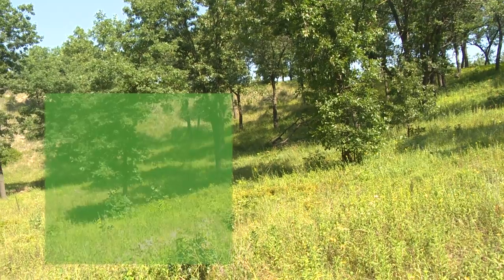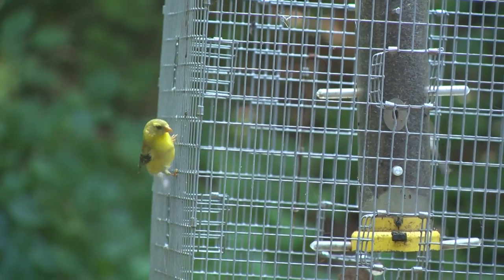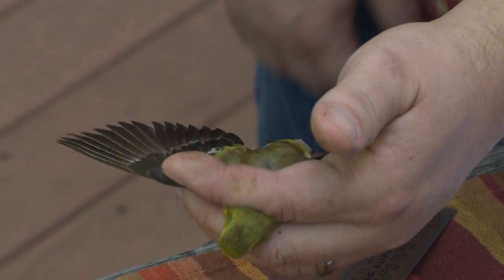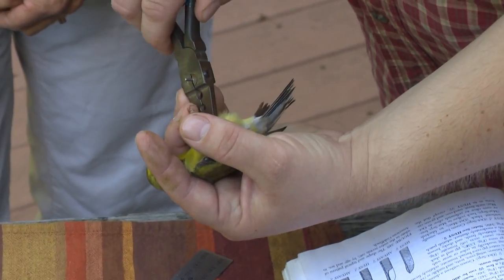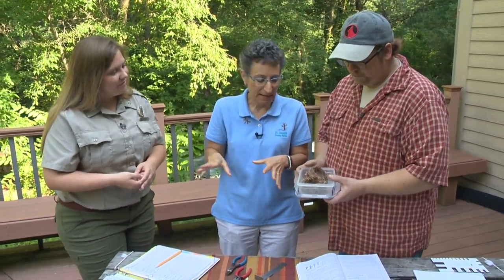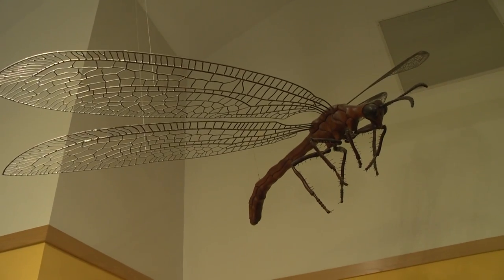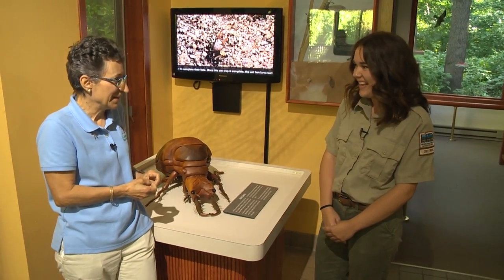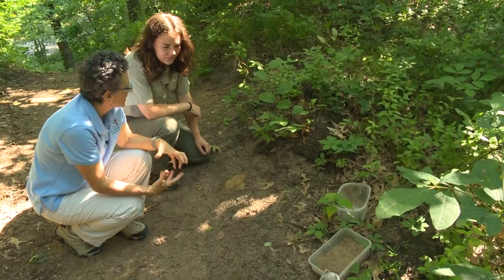Outdoor Elements - May 12th, 2019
Brad Bumgardner walks us through Goldfinch Banding, how to tell the males and females apart and what information they hope to gather in the banding process. We explore Ant Lions, a unique creature that you may have never heard of but probably have passed over if you have ever walked around Indiana Dunes State Park. The Indiana Dunes State Park has some wonderful habitat and Doug Bodkta shows us some of the life in a Dunes Sand Prairie.